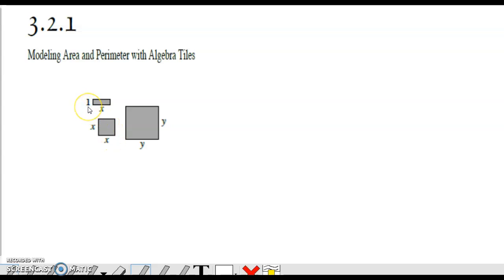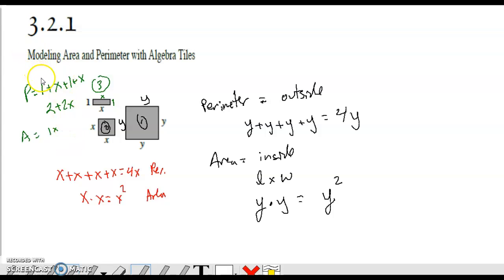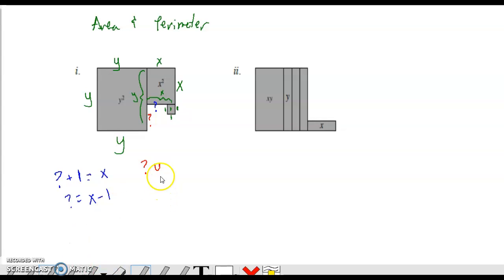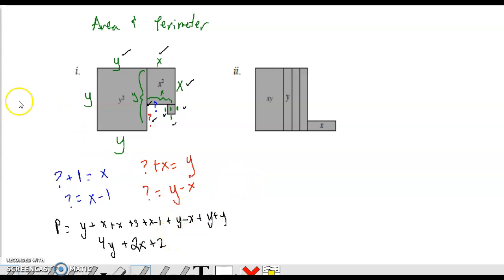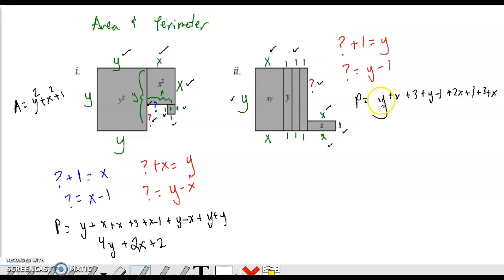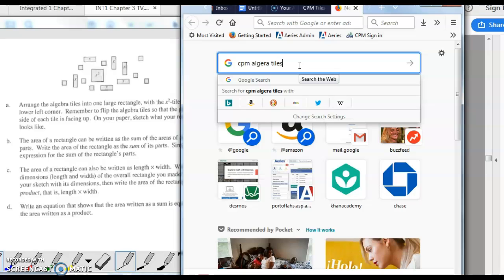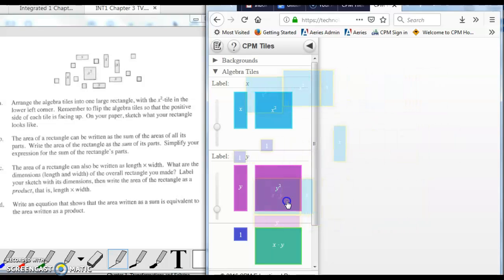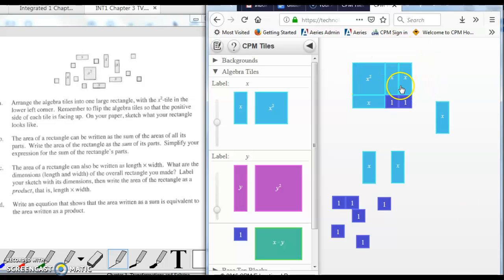Int 1 CPM 3.2.1 Part 1